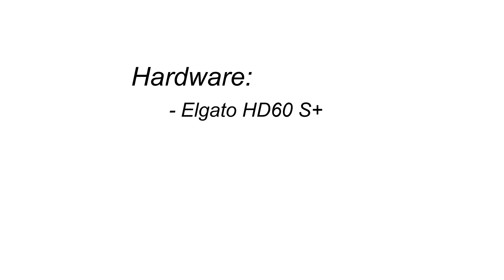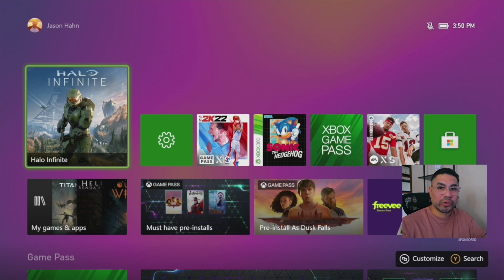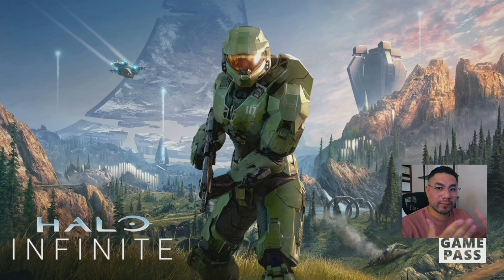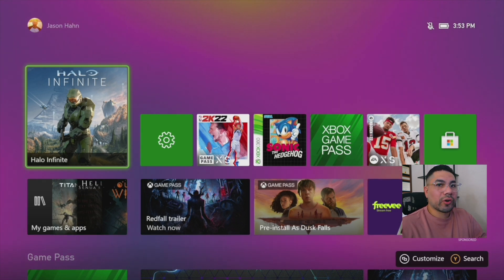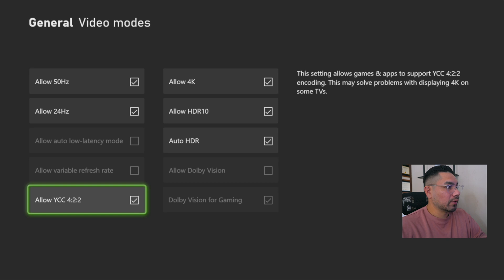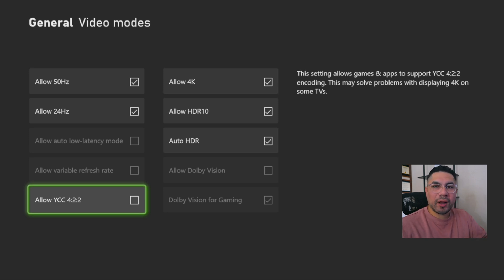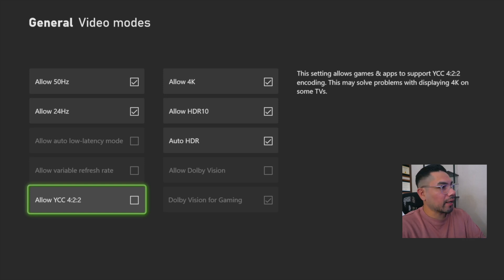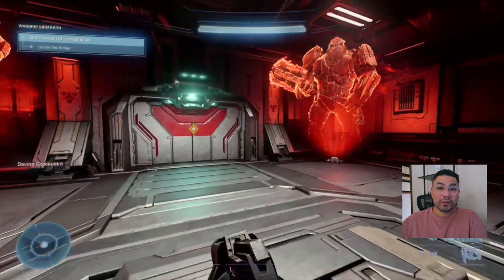Xbox Series X Black Screen FIX for Streaming with Elgato HD60 S+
Here's a fix for a black screen when trying to stream from an Xbox Series X using an HD60 S+ from Elgato.

*Notes*

*Timecodes*

0:00 - The Problem
1:06 - Hardware I'm Using
1:28 - The Black Screen
2:10 - The Fix